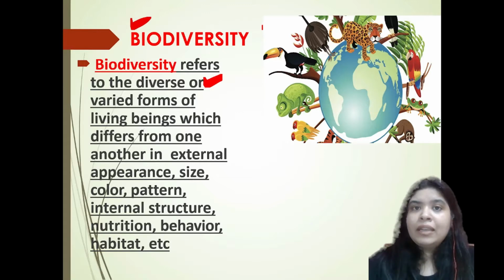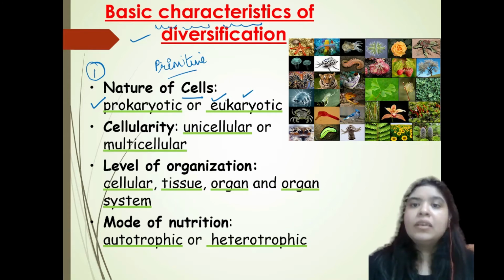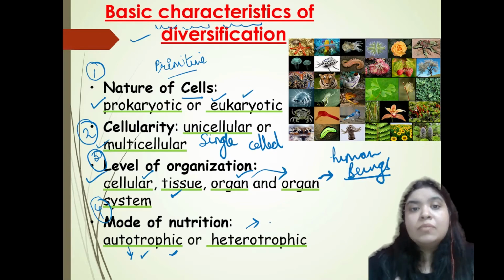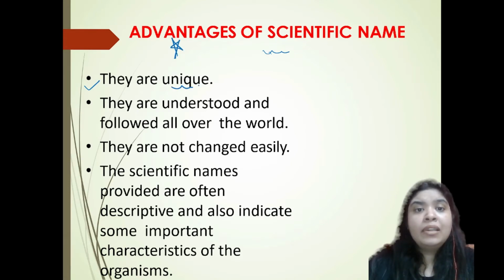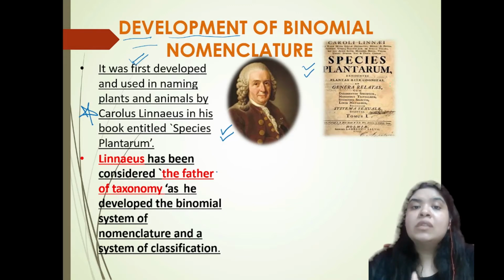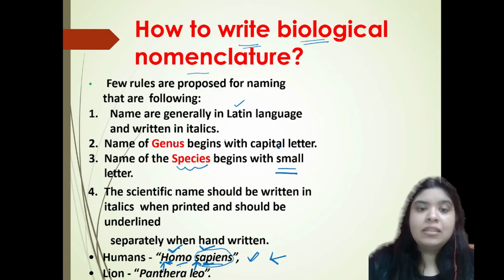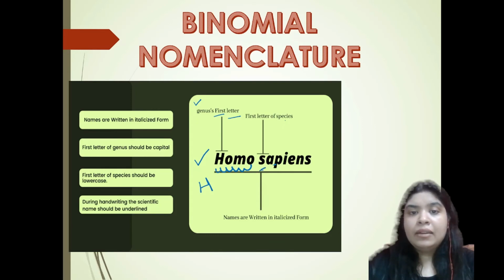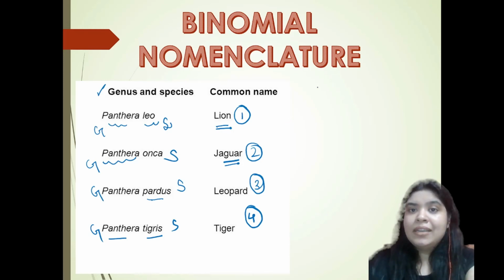The living world-Biology -Class 11- Binomial Nomenclature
Binomial nomenclature is the biological system of naming the organisms in which the name is composed of two terms, where, the first term indicates the genus and the second term indicates the species of the organism.

The system of binomial nomenclature was introduced by Carl Linnaeus. Multiple local names make it extremely difficult to identify an organism globally and keep a track of the number of species. Thus, it creates a lot of confusion. To get rid of this confusion, a standard protocol came up. According to it, each and every organism would have one scientific name which would be used by everyone to identify an organism. This process of standardized naming is called as Binomial Nomenclature.

Rules of Binomial Nomenclature
A Biologist from all over the world follows a uniform set of principles for naming the organisms. There are two international codes which are agreed upon by all the biologists over the entire world for the naming protocol. They are:
International Code of Botanical Nomenclature (ICBN) – Deals with the biological nomenclature for plants.
International Code of Zoological Nomenclature (ICZN) – Deals with the biological nomenclature of animals.
These codes make sure that each organism gets a specific name and that name is globally identified.

The naming follows certain conventions. Each scientific name has two parts:

Generic name
Specific epithet
The rest of the binomial nomenclature rules for writing the scientific names of organisms include the following:
All the scientific names of organisms are usually Latin. Hence, they are written in italics.
There exist two parts of a name. The first word identifies the genus and the second word identifies the species.
When the names are handwritten, they are underlined or italicized if typed. This is done to specify its Latin origin.
The name of the genus starts with a capital letter and the name of the species starts with a small letter.